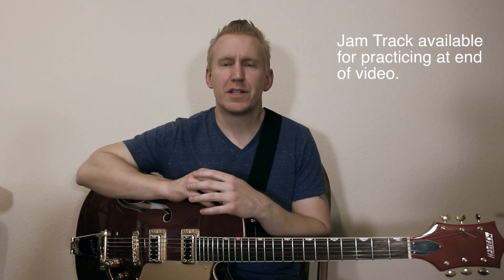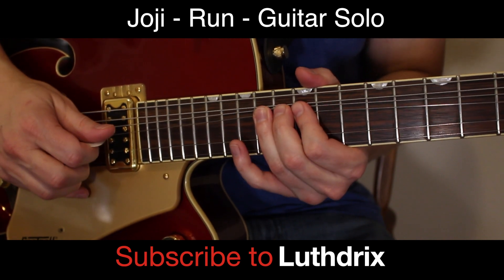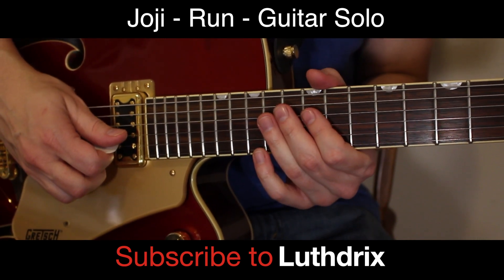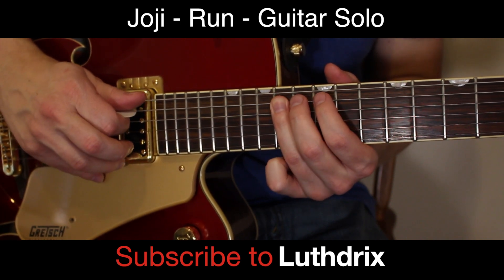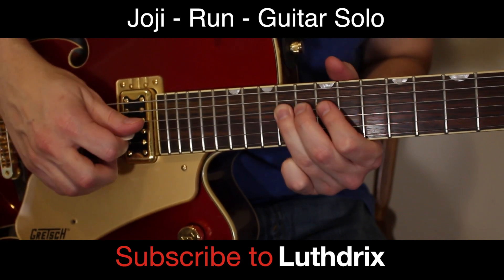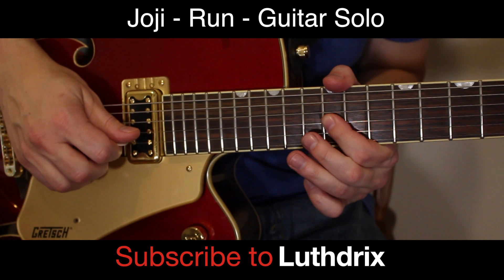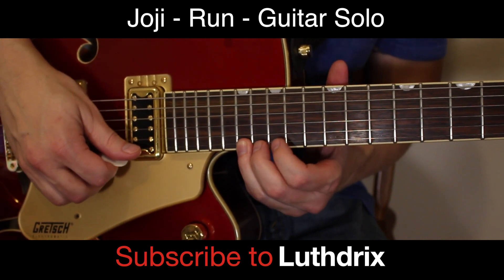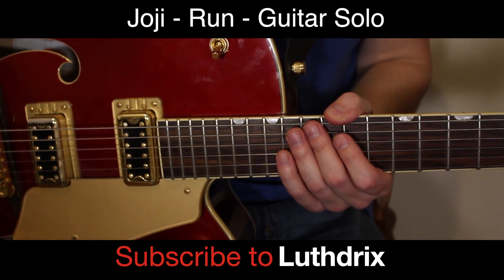Joji - Run - Guitar Solo Lesson (with Jam Track)